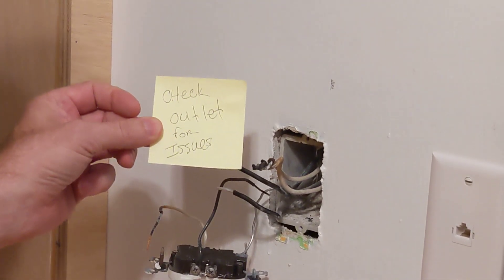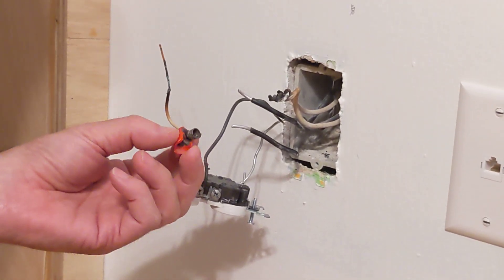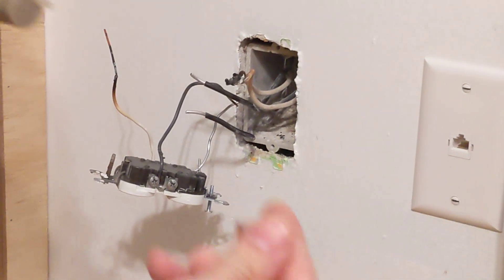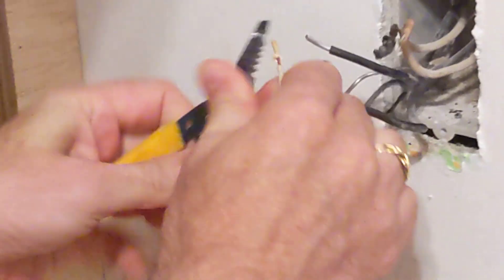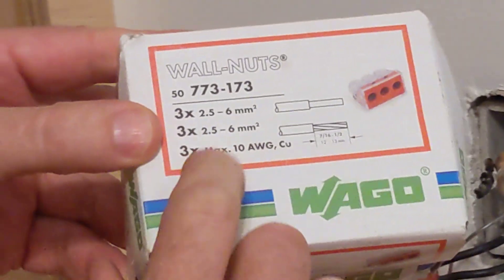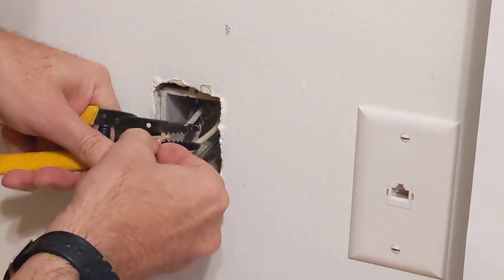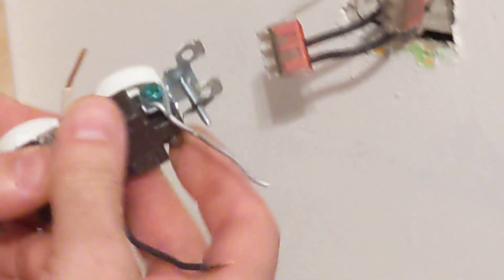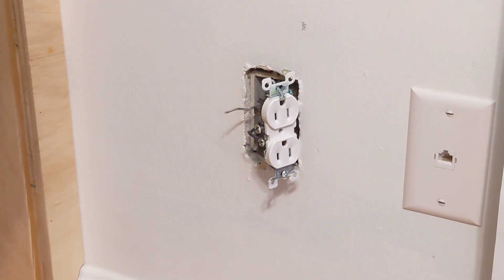Aluminum wire = house fire? How to retrofit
This electrical outlet could have caused a fire. See one approved method for repairing these outlets.

These are unsponsored, here for your convenience.